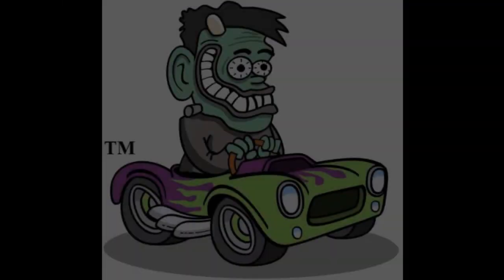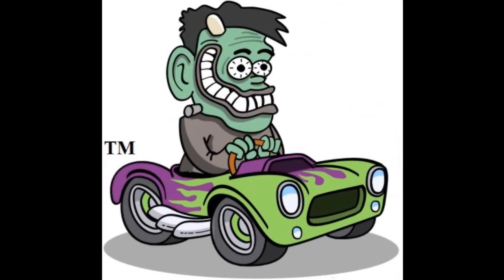Unboxing The Moebius 637 - Monster Scenes Hanging Cage - A Model Kit Unboxing Video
Regularized in England by the Murder Act of 1751, gibbeting was a common law punishment in which a judge could impose in addition to execution.  It was most often used for sheep thieves, traitors, murderers, highwaymen, and pirates, and was intended to discourage others from committing similar offences. The structures were often placed next to public highways (frequently at crossroads) and waterways.

In Canada, Marie-Josephte Corriveau (1733–1763), better known as "La Corriveau", is one of the most popular figures in Québécois folklore. She lived in New France, was sentenced to death by a British court martial for the murder of her second husband, and was hanged for it, and her body was hung in chains. Her story has become legendary in Quebec, and she is the subject of numerous books and plays.

During the Napoleonic Wars, the Royal Navy used Hangman's Beach on McNab's Island in Halifax Harbour to display the hanged bodies of deserters, in order to deter the crews of passing warships.

Moebius has recreated the Aurora Monster Scenes magic by re-releasing the  Monster Scenes "The Hanging Cage" Model Kit.

The original Aurora Monster Scenes kits came out in 1971 and were a result of the monster model contests of the time. Monster kids wanted to make scenes of their favorite monsters, but the Aurora 1/8th monster kits didn't allow much for this. A new idea was to start from scratch and produce a series of 1/13th scale snap together figures with interchangeable arms and legs so that the young mad scientist putting the kits together could create various poses for the chilling scene they wanted to recreate.

The Hanging Cage was part of the Monster Scenes torture equipment that could also be combined with The Victim for some gruesome fun.

The Hanging Cage comes molded in gray plastic and comprises of a hangman's post, a working winch with ratchet action and a pulley. You will need some thread to connect the ratchet to the pulley and cage hook, but once you have this connected, you can raise and lower your hanging cage to your ghoulish delight.  The hanging cage is designed to open and close so that you can put The Victim inside it. It also includes a spiked floor for extra dis-comfort.  If you worry about your Victim model kit falling out, The hanging Cage comes with 3 padlocks that will keep The Vicitm in place. Finally, the  Moebius Monster Scenes "Hanging Cage" Model Kit comes with a hot coal forge with a sword, pincers and a poker to add some heat to your diorama.

The model kit is a basic snap-together kit that is easy to assemble. The base of the kit consists of three parts which lock together in a puzzle piece sort of way.

The real challenge to the kit comes in the painting. With the right technique, you can have a really excellent model kit on your hands! I like to use acrylic paints for the quick drying time and color variety. Citadel Paints have a good line-up designed for figure model kits. Give it a try and see what you can come up with!

You may ask "Where can I purchase the Monster Scenes Hanging Cage Model Kit?"